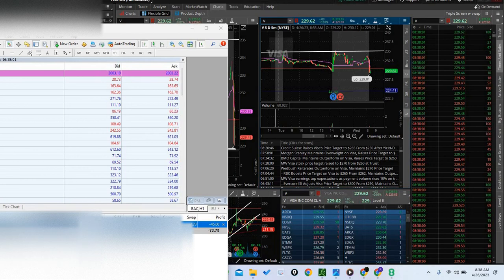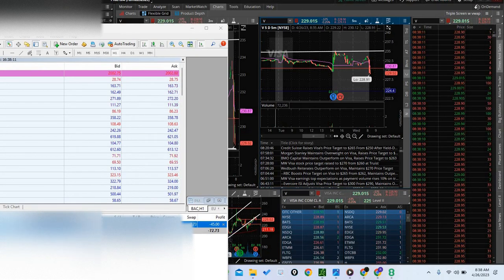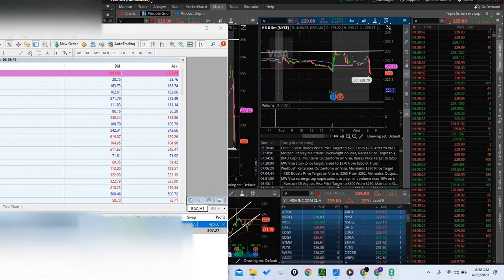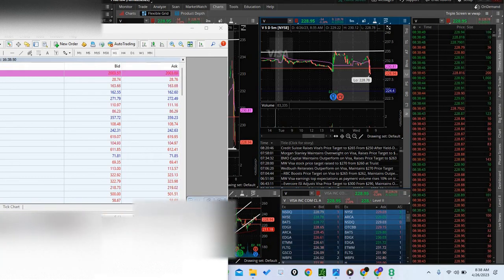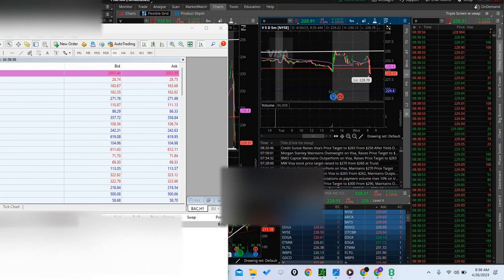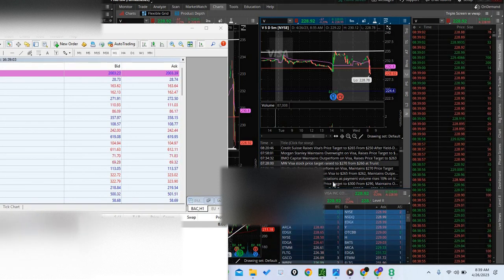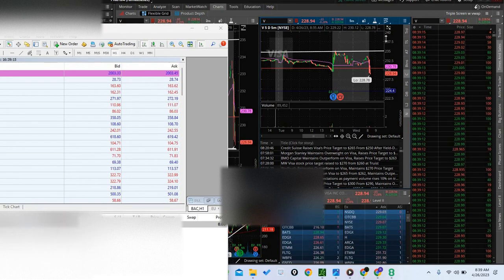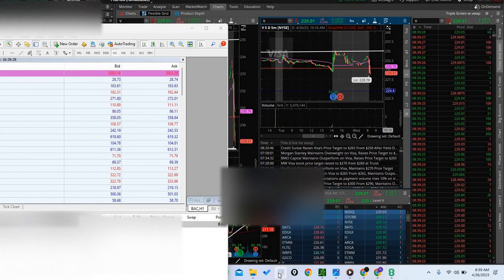Short Visa Earnings 4-26-23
Thanks so much for all the support, Anyone who has any questions please leave in comments i would love to be a part or your success. If you have any suggestions or ideas for future videos please let me know, if you enjoyed this video please subscribe to the channel for more videos coming soon! follow me on twitter ,